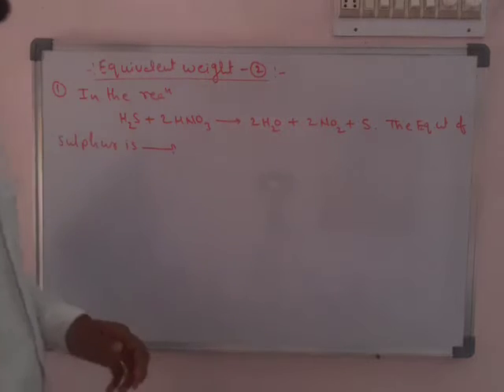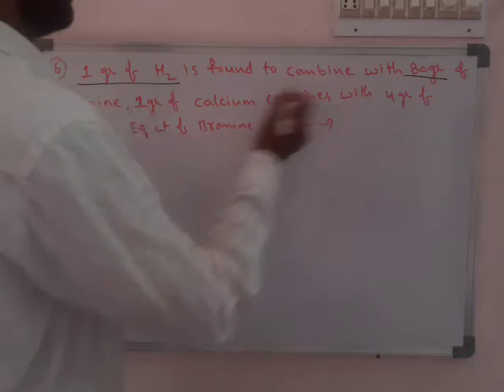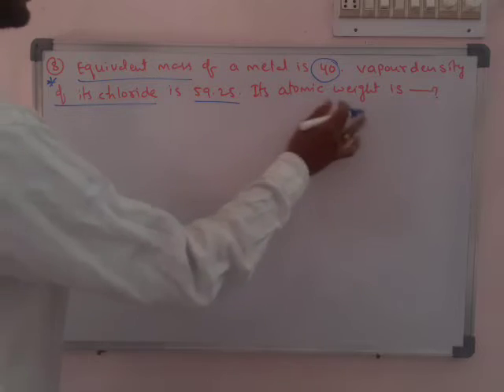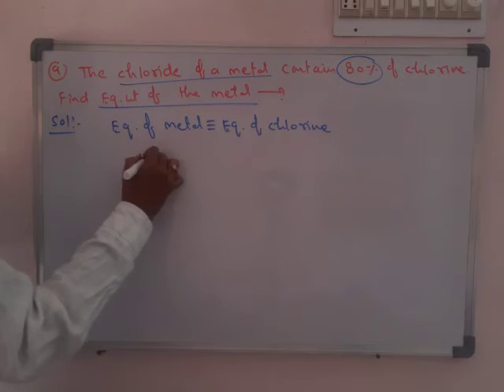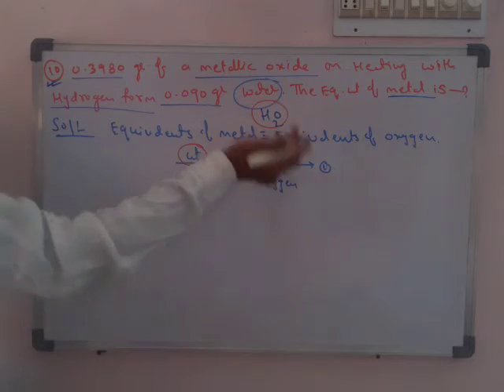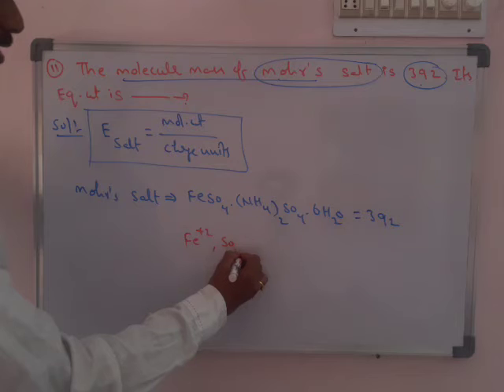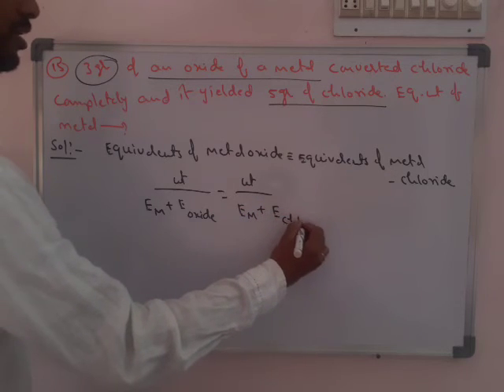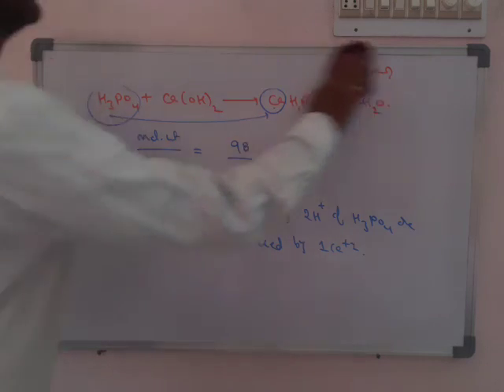Equivalent weight-2(practice papers)